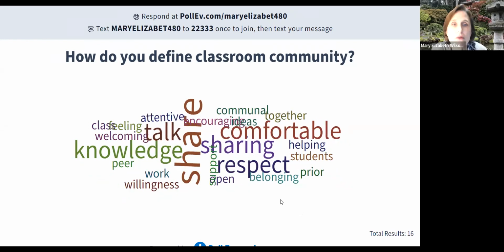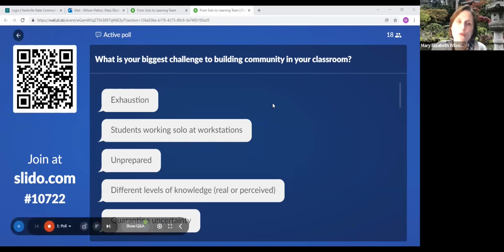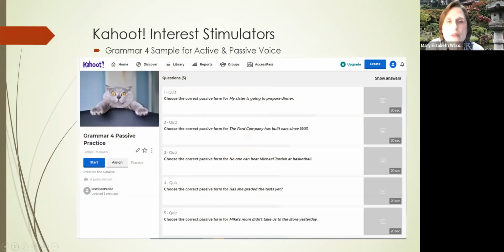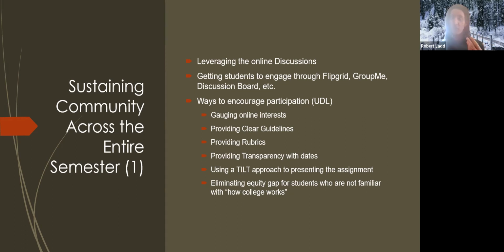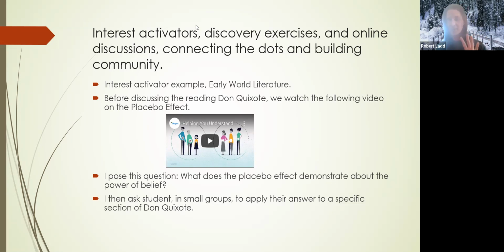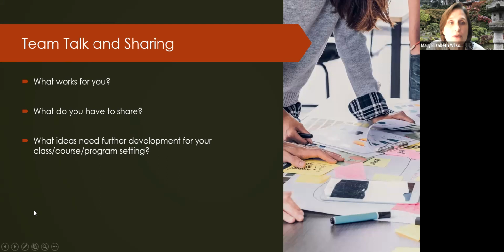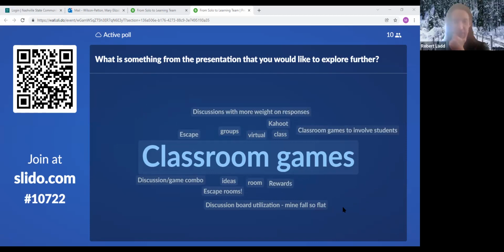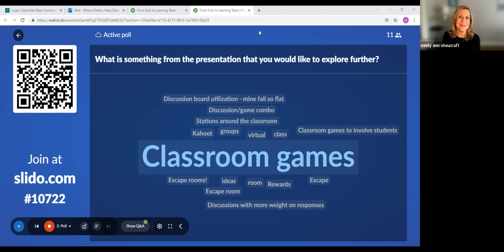From Solo to Learning Team: Building Community in the Classroom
Students often arrive in our classes with the impression that they will be flying “solo” – isolated despite being in a room/Zoom full of other people. It’s important for students to develop a feeling of connectedness from the very first day of class. Let’s explore some ways that we can begin to build community in our classrooms from Day 1 and throughout the semester!
Presenters: Dr. Mary Elizabeth Wilson-Patton and Robert Ladd